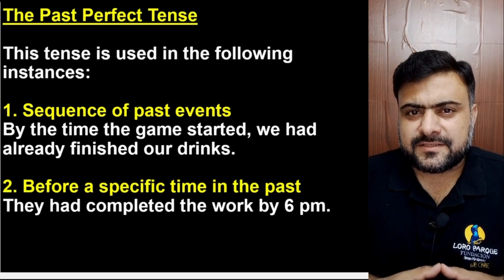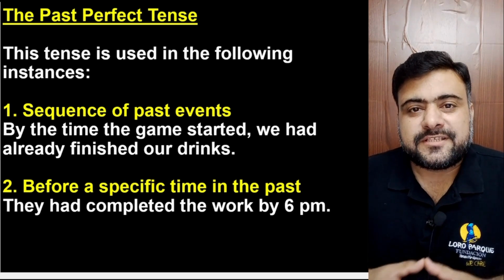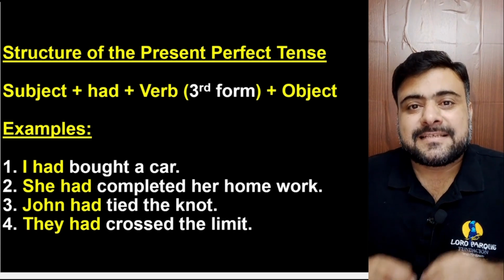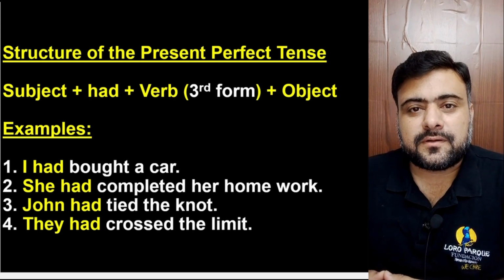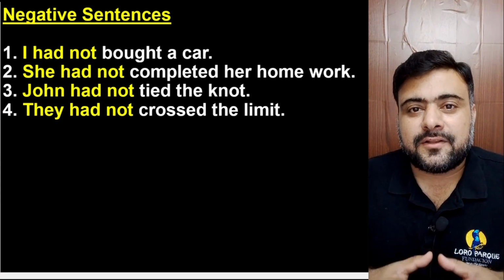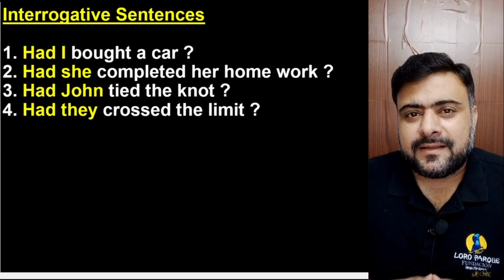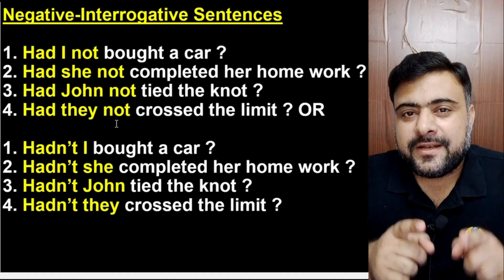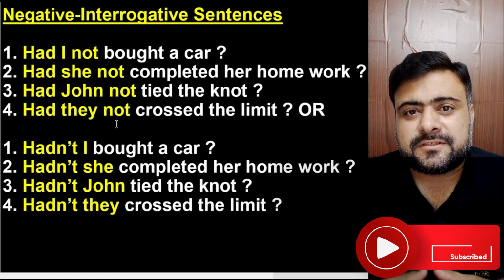The Past Perfect Tense: English Grammar: Lecture - 25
A series of video lectures in which Englihs Grammar is discussed in a logical sequence.